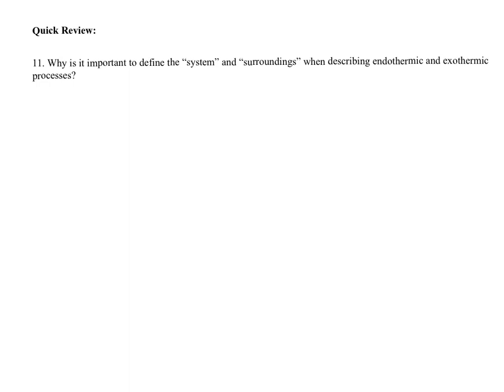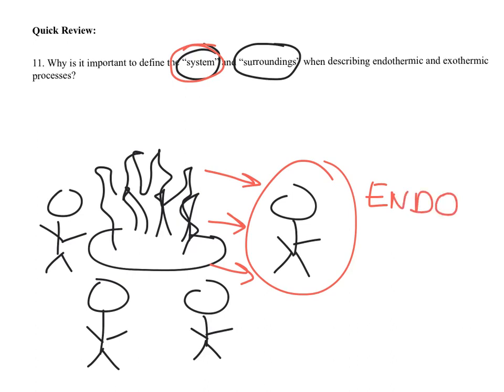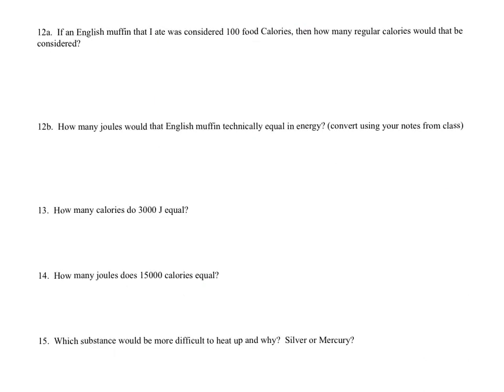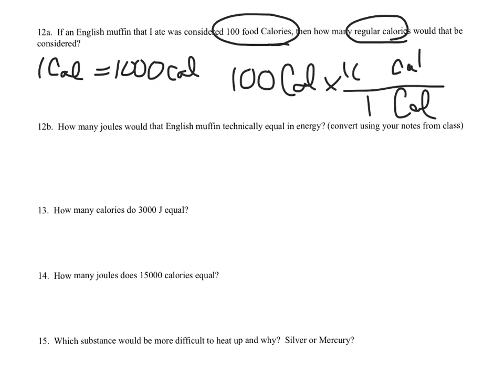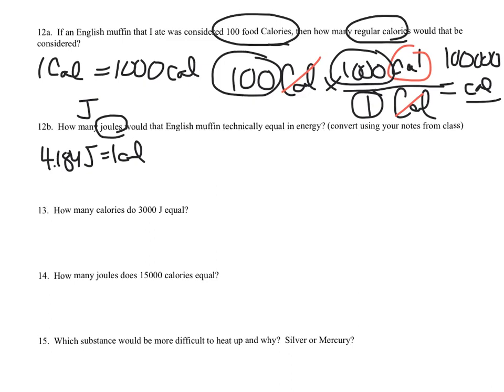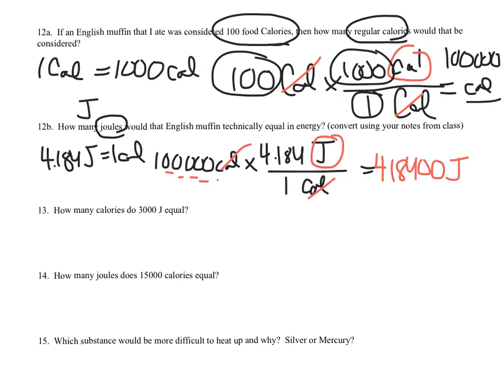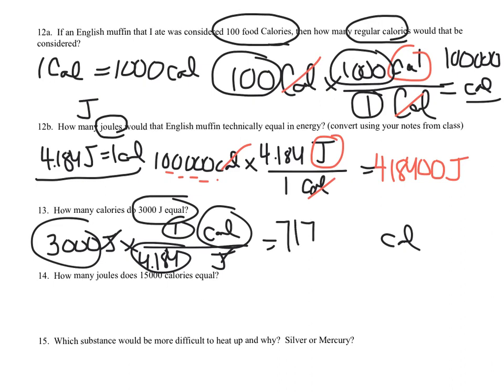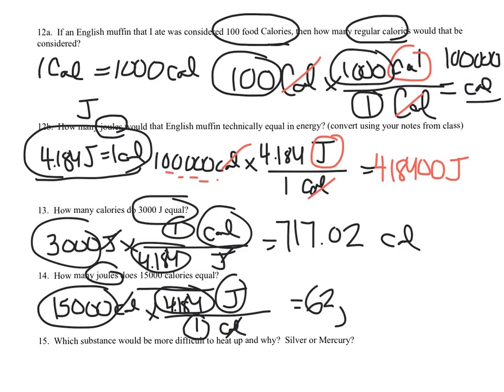JayChem Specific Heat Wrksht #11-#14 Problems